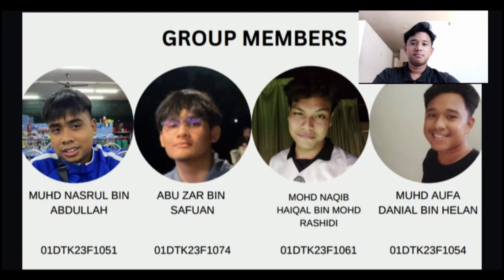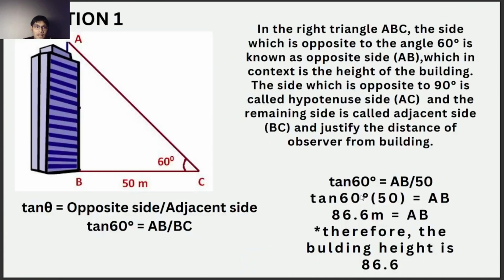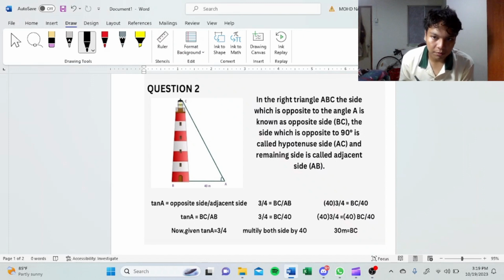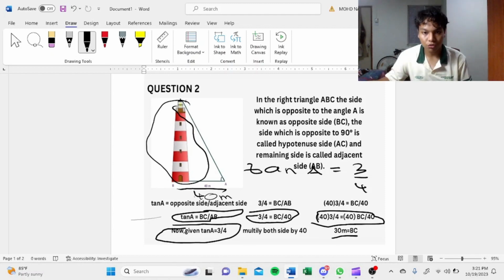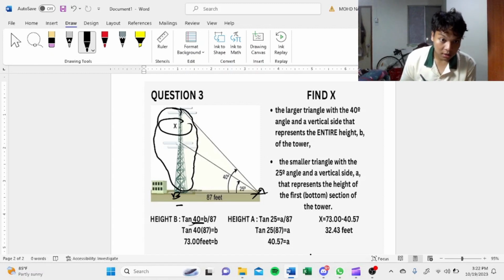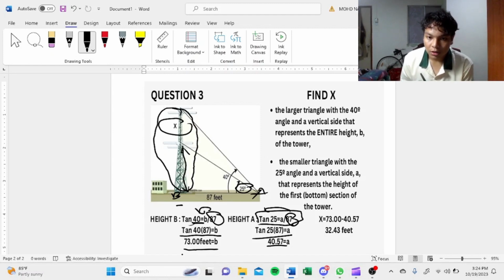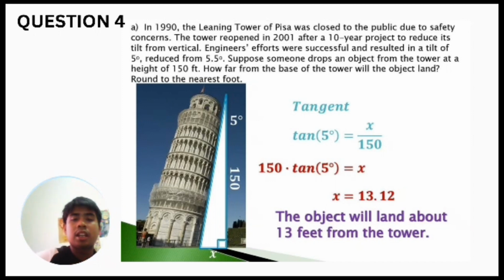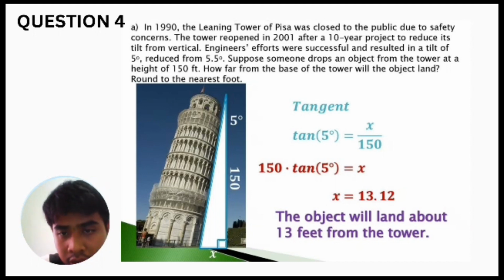TRYGONOMETRY IN ARCHITECTURE